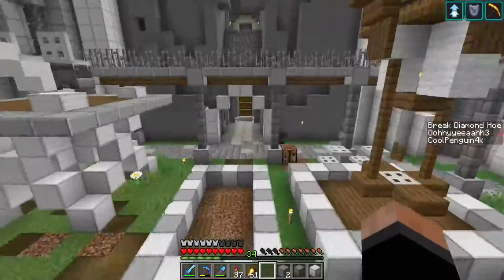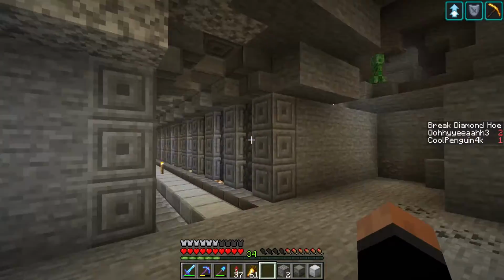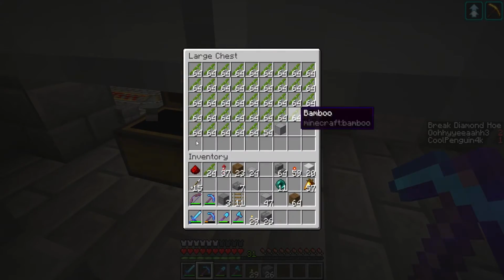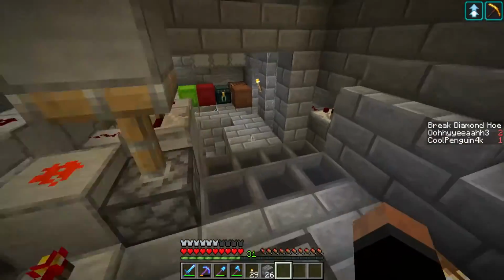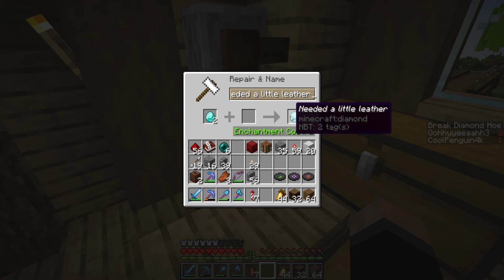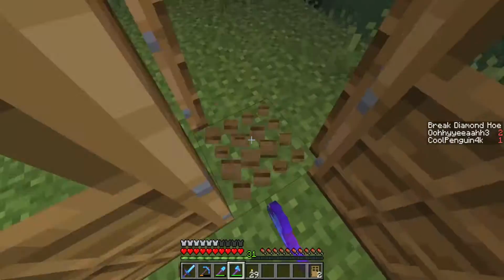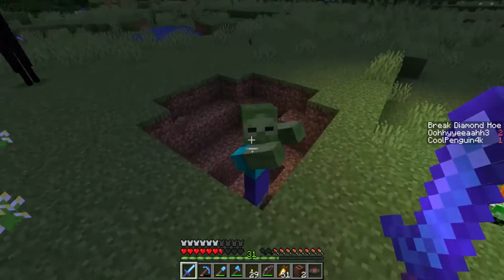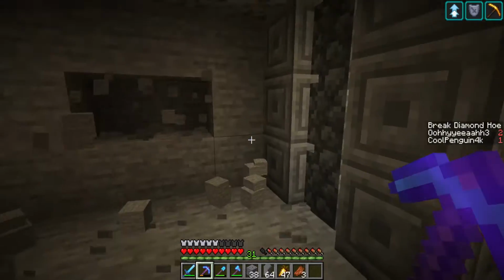Redstone Art - The Minecraft Vlog_006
Today we'll take a look at making redstone look a little bit nicer. It'll be a struggle to get leather, but will be well worth it in the end. I'll try my hand at jukebox technology!
Just another day in the Minecraft Vlog. Enjoy!

I really do appreciate you tuning in and make sure to come back for the next one!